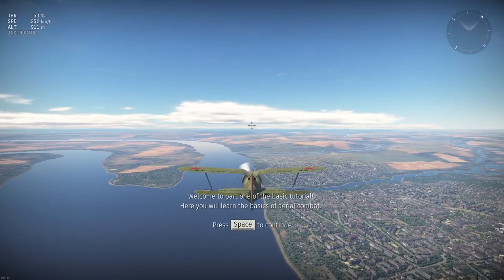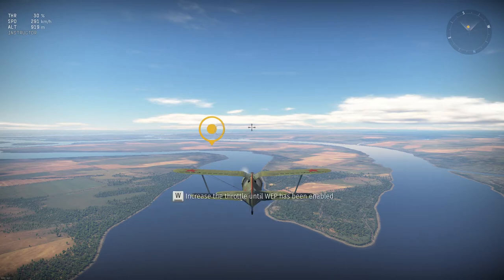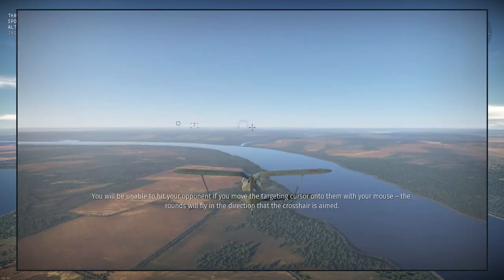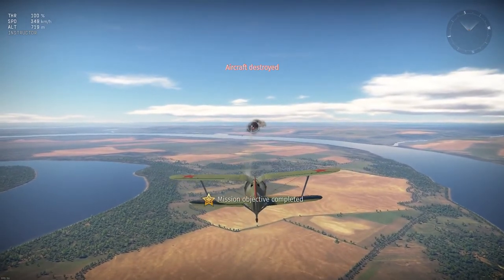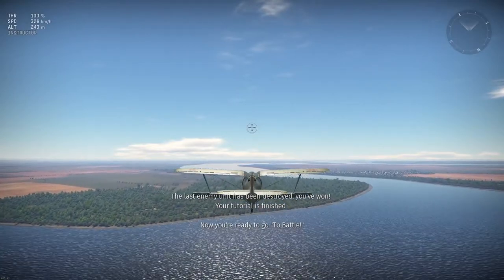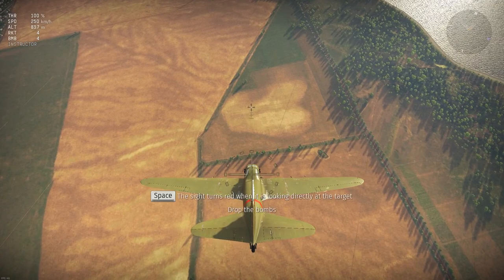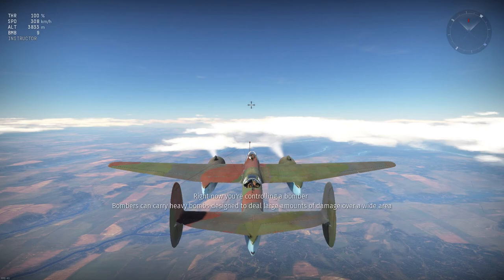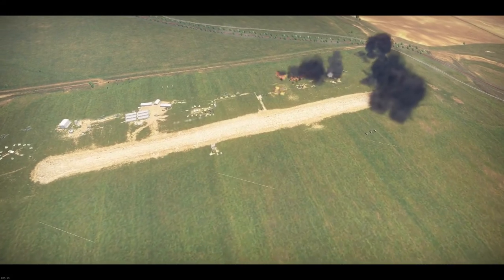Aeroplane Control Tutorial - War Thunder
At the end of every fight you will see players that did 0 damage, i was one of them, until i played the tutorials :P

War Thunder is the most comprehensive free-to-play, cross-platform, MMO military game for Windows, Linux, Mac and PlayStation®4 dedicated to aviation, armoured vehicles, and naval craft from World War II and the Cold War. (steam description)